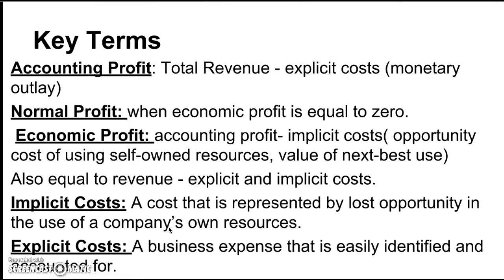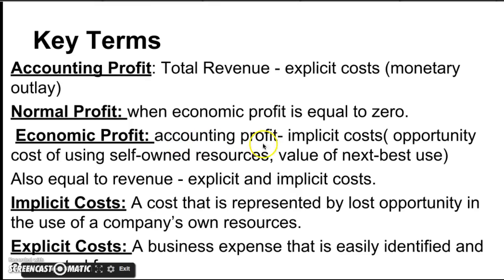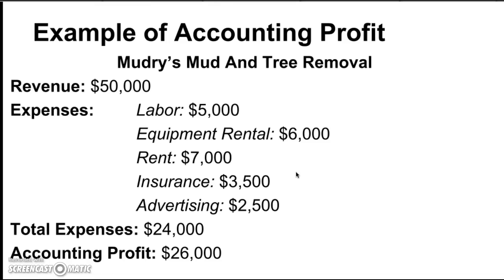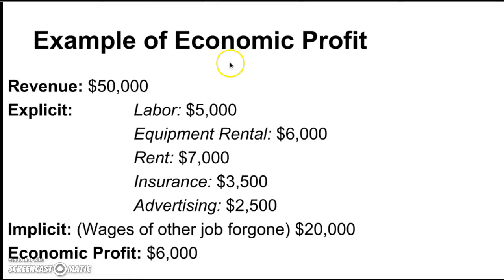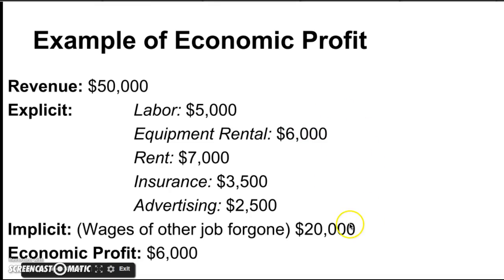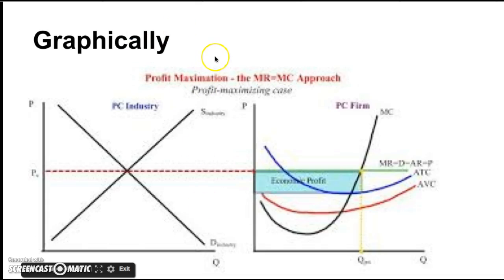Accounting, Normal, and Economic Profit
Micro Econ Flipped Classroom